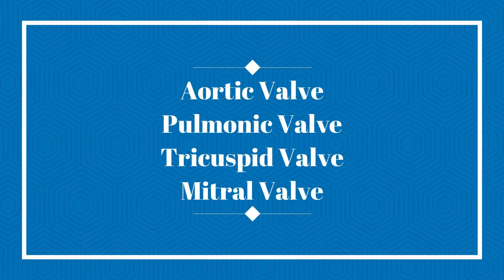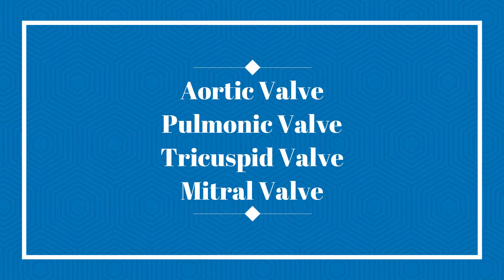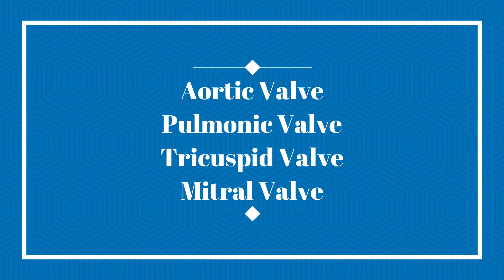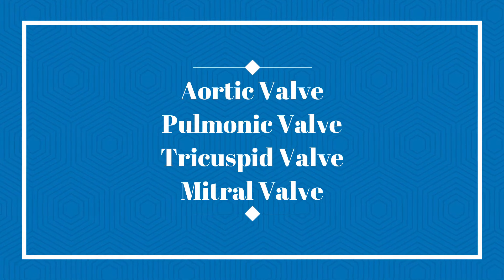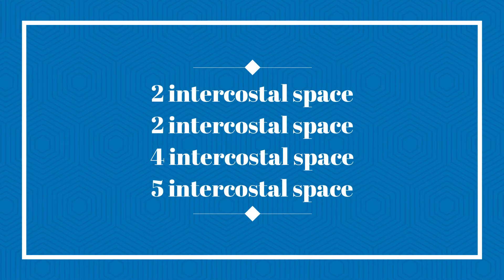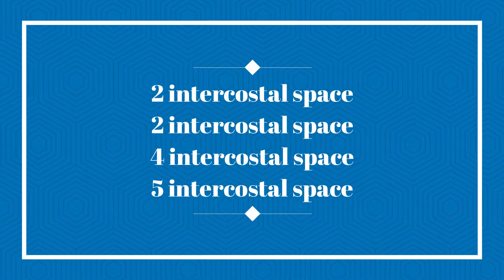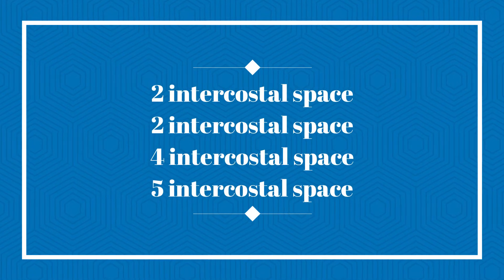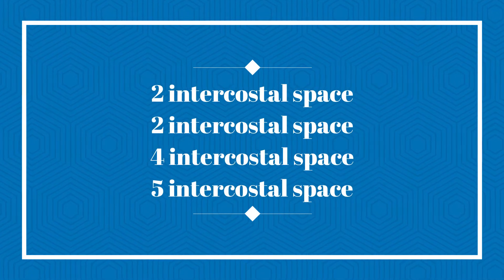HOW TO AUSCULTATE HEART SOUNDS | (DEMO)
In the medical field? Studying to be in the medical field?
Check out this short but very informative video on where to listen to heart sounds (demonstrated). I wish I would have known about this mnemonic in Nursing School!
Wondering what stethoscope I use on a day to day basis in my states busiest (and I think loudest) Emergency Department?!

MED SURG NCLEX REVIEW BOOK (Q&A FORM)

NURSING SCHOOL NCLEX FLASH CARDS